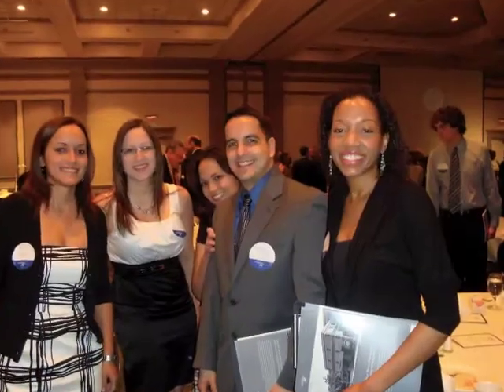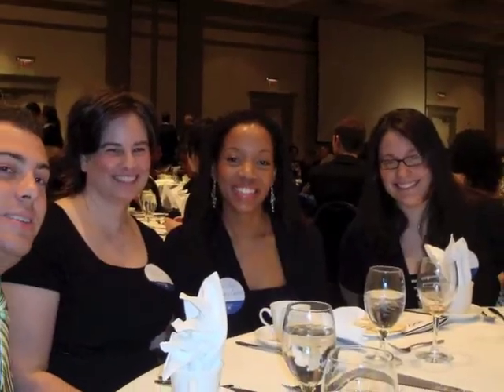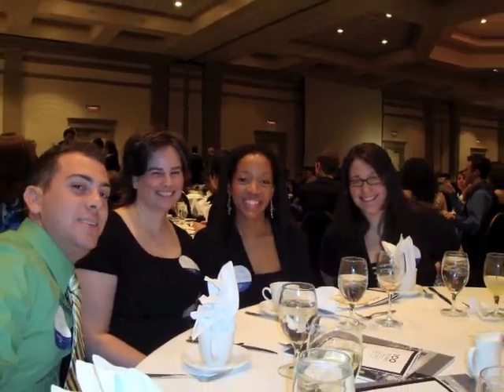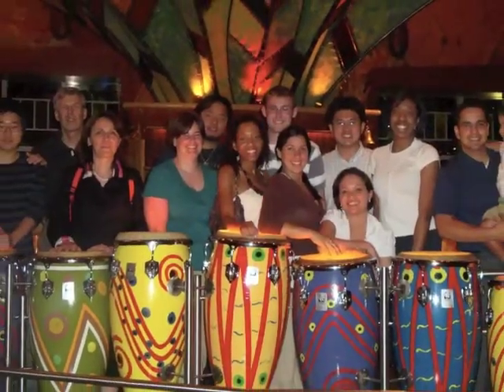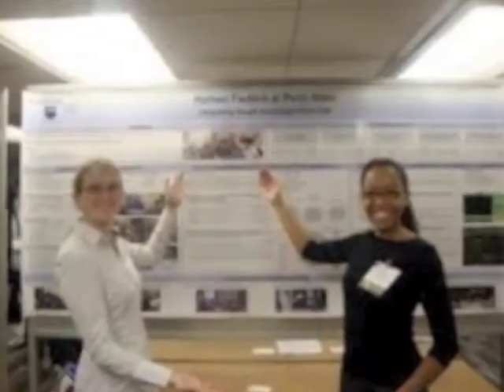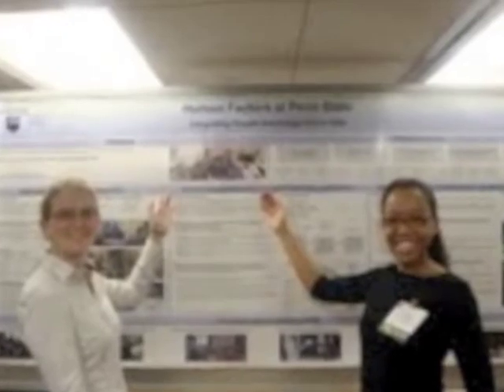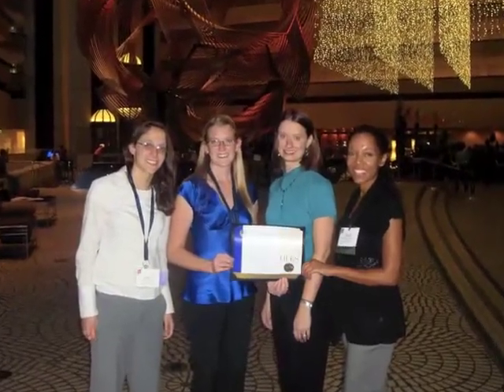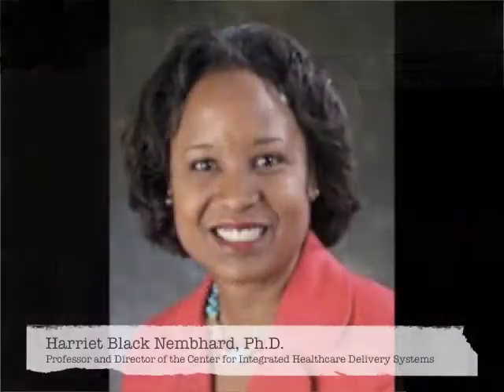Graduate Research Spotlight: Monifa Vaughn-Cooke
Penn State's graduate students are preparing to be leaders in their fields. We sat down recently with industrial engineering candidate Monifa Vaughn-Cooke who described her research focus on human factors in healthcare.

Vaughn-Cooke's interest in issues of human performance and error in the healthcare systems led her to create and test a new model, The Social Personal Organizational Technological (SPOT) Patient Compliance Model.